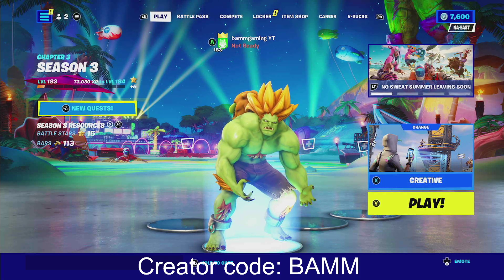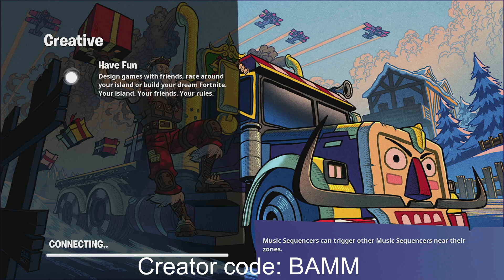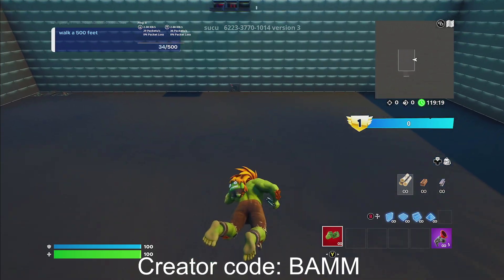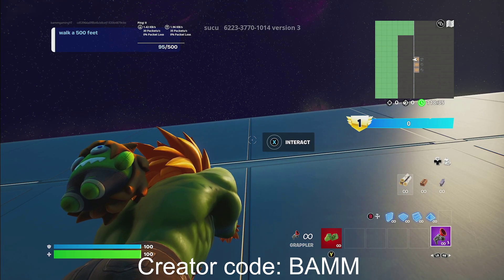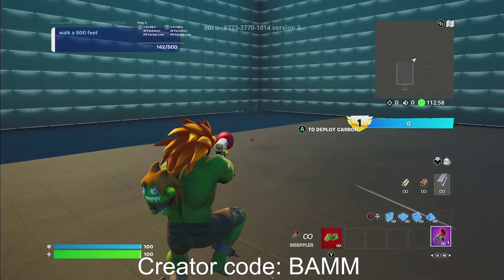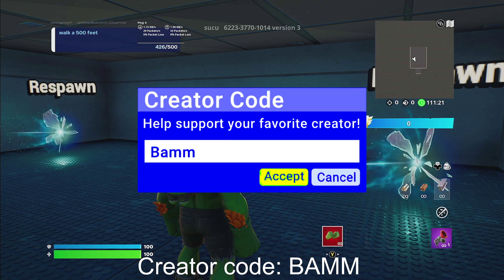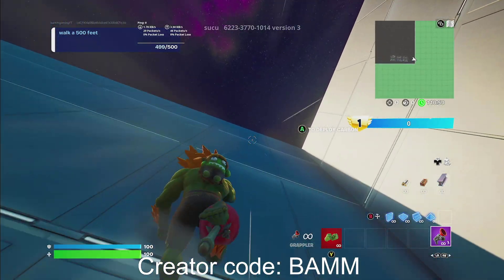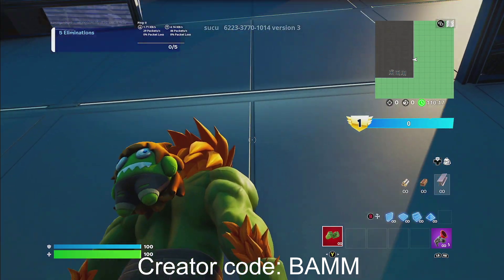FORTNITE XP GLITCH (FASTEST WAY TO LEVEL 100 SEASON 3)